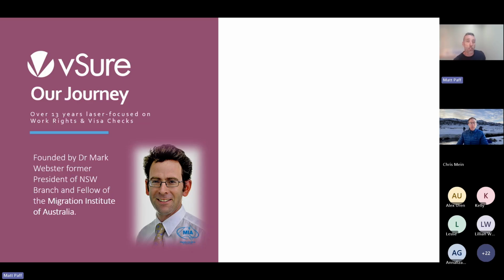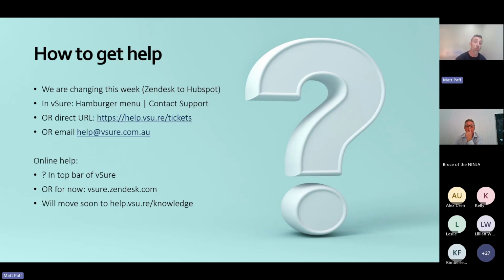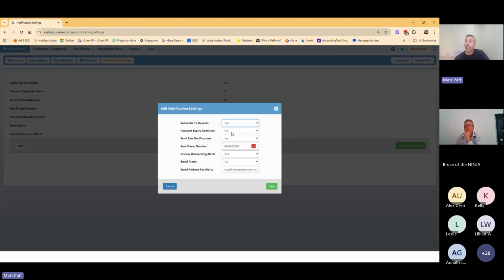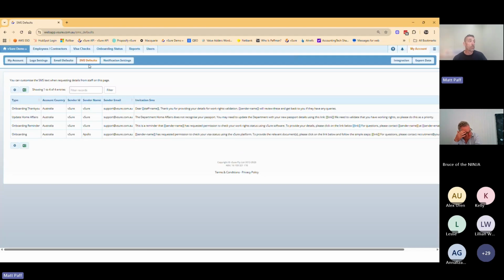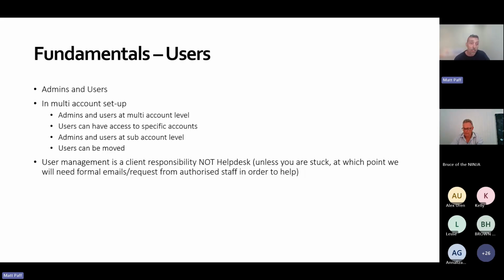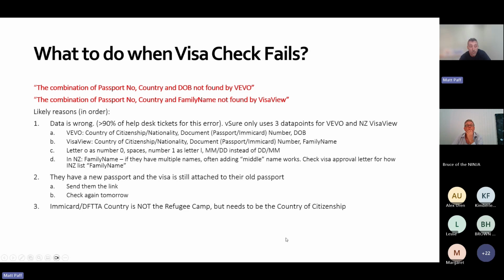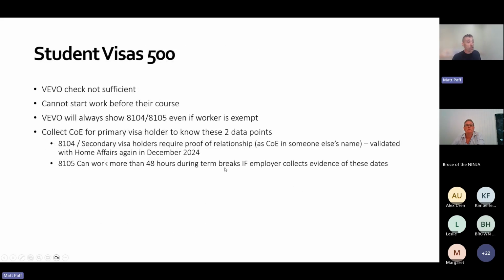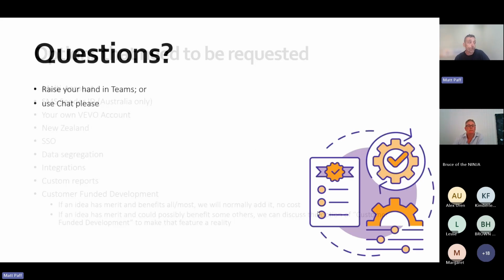vSure User Webinar September 2025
A user session covering FAQs and vSure user best practice